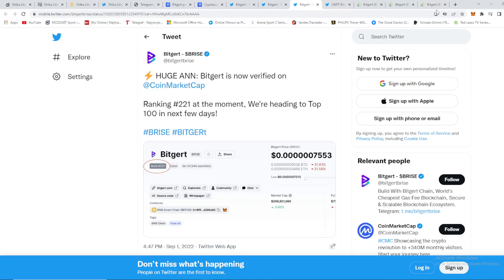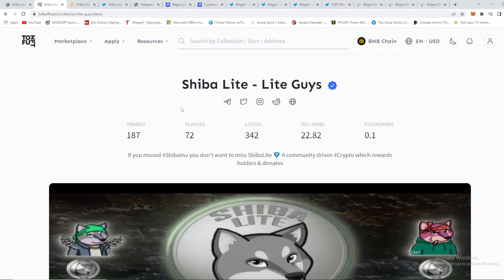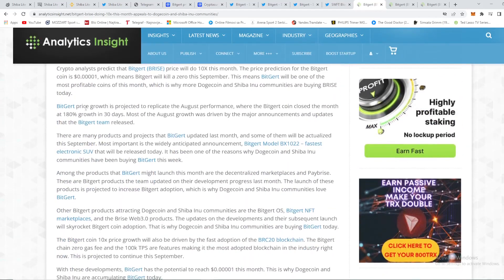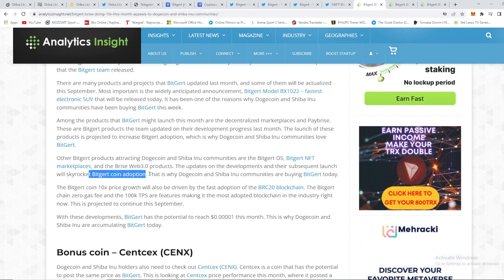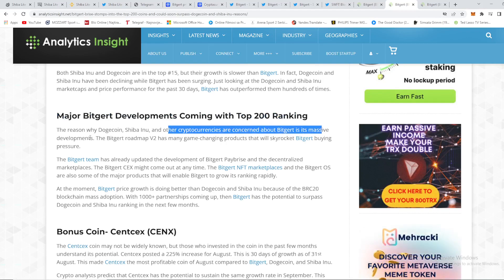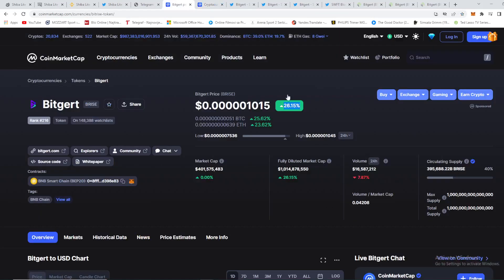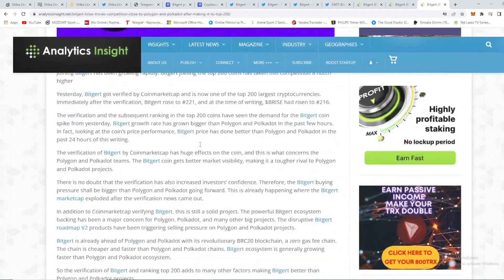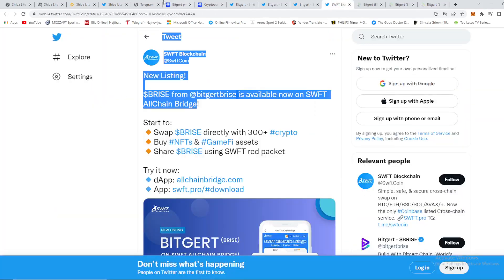BITGERT BRISE BIG NEWS: TOMORROW IS A BIG DAY! GET READY (PRICE PREDICTION UPDATE TODAY 2022)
Links:
Shiblite the silver to Shiba inu's gold.